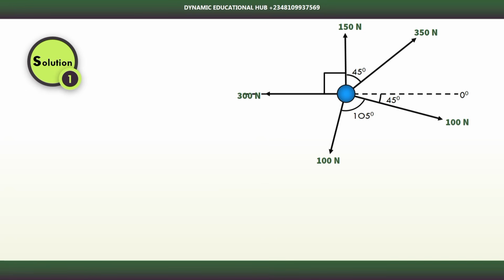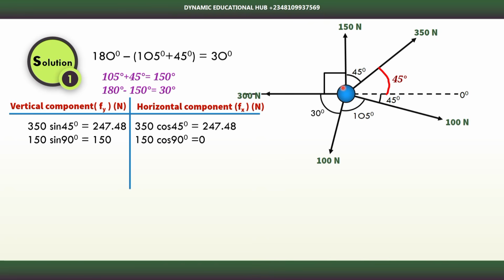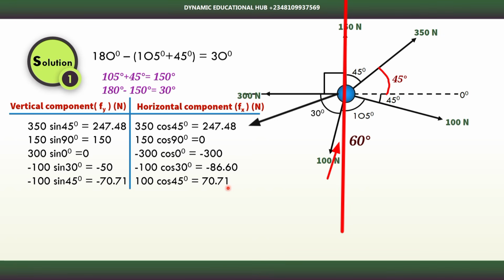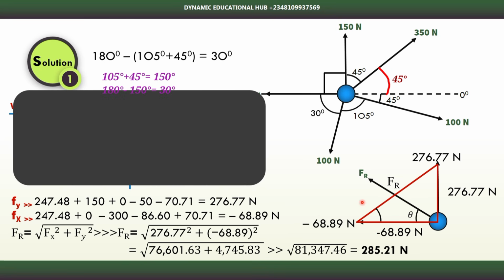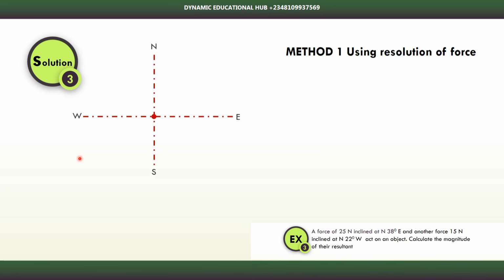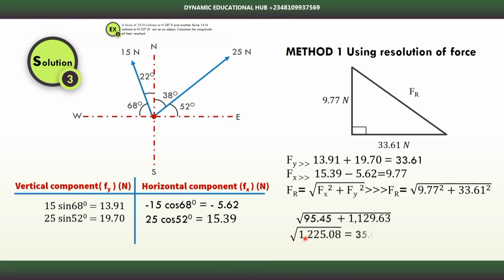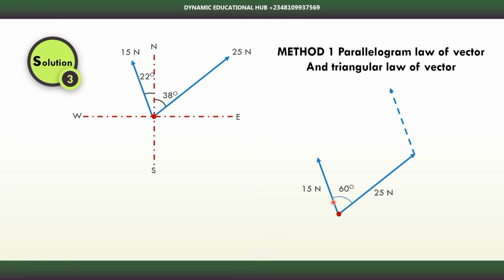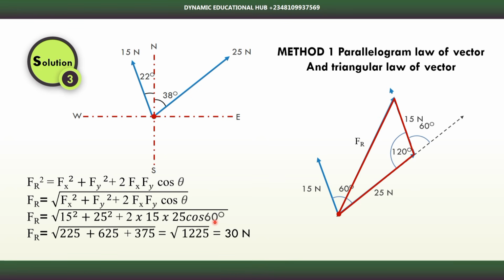Resolution of Forces, Equilibrant, Parallelogram & Triangular Law of Vectors | Physics Made Easy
Resolution of Forces, Resultant Force, and Equilibrant Explained Step-by-Step
In this Physics tutorial, learn how to resolve forces, calculate resultant and equilibrant forces, and apply the parallelogram and triangle laws of vector addition.
This lesson breaks down each step clearly — from finding angles of inclination to determining horizontal and vertical components, and finally calculating the resultant and equilibrium forces.
Perfect for students preparing for SSCE, IJMB, IGCSE, AP mechanics,WAEC, NECO, and UTME Physics, this video simplifies vectors, force resolution, and equilibrium concepts in mechanics.

⏱️ Chapters & Timestamps
00:00:01 – 00:01:13 | Finding Angles of Inclination for Forces
Learn how to determine the angle of inclination between a force and the horizontal plane using angle relationships and straight-line principles.
00:01:13 – 00:04:23 | Resolving Forces into Horizontal and Vertical Components
Understand how to resolve forces using sine and cosine functions, and how direction affects component signs.
00:04:23 – 00:06:48 | Calculating Components of a 300 N Force
See how to find horizontal and vertical components when a force acts along or against a specific axis.
00:06:48 – 00:09:44 | Resolving 100 N Force Components
Learn how to determine positive and negative directions for each component and relate the angle to its effect on the plane.
00:09:44 – 00:11:55 | Summing Vertical and Horizontal Force Components
Add up all components to find the total horizontal and vertical forces before applying the vector laws.
00:11:55 – 00:13:22 | Using Pythagoras’ Theorem for Resultant Force
Calculate the magnitude of the resultant force from component forces using Pythagoras’ theorem.
00:13:23 – 00:15:36 | Calculating Direction of Resultant Force
Apply the tangent inverse method to find the direction of the resultant and understand quadrant angle relationships.
00:15:36 – 00:16:18 | Defining Equilibrium and Equilibrant Force
Discover how an equilibrant balances the resultant force to maintain stability in a system.
00:16:20 – 00:21:51 | Solving Force Problem Using Resolution Method
Step-by-step problem solving using the resolution of forces method, with examples involving north-east and north-west bearings.
00:21:51 – 00:24:23 | Using Parallelogram and Triangle Vector Laws
Learn the principles of the parallelogram law and triangle law of vector addition to find resultant forces.
00:24:23 – 00:27:30 | Applying the Parallelogram Law of Vector
Visualize how to construct a parallelogram to represent forces and apply the cosine rule correctly.
00:27:31 – 00:29:01 | Using Cosine Rule in Force Vector Addition
Understand when to use 60° or 120° in the cosine rule and avoid common mistakes when solving vector problems.
00:29:03 – 00:30:28 | Calculating Resultant Force Magnitude and Conclusion
Compute the resultant magnitude, review the entire process, and get tips for mastering vector addition and equilibrium.

📘 Topics Covered
Resolution of forces
Horizontal and vertical components
Parallelogram law of vector addition
Triangular law of vector addition
Resultant and equilibrant forces
Coplanar and concurrent force systems
Use of sine, cosine, and tangent in vector problems

🧮 Perfect For
Students preparing for:

SSCE Physics
WAEC & NECO exams
UTME / JAMB Physics
Mechanics and Vector Topics
🔔 Don’t Forget To:

💬 Comment your Physics questions below
📤 Share with classmate